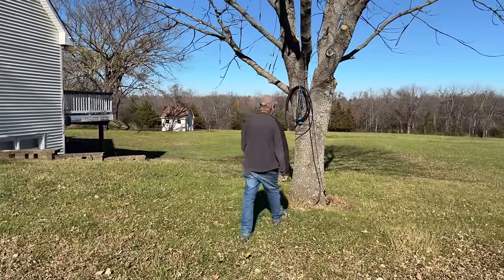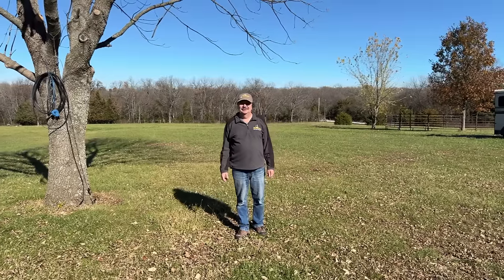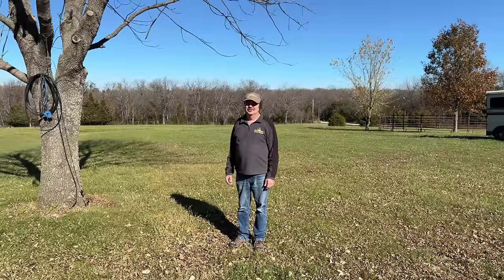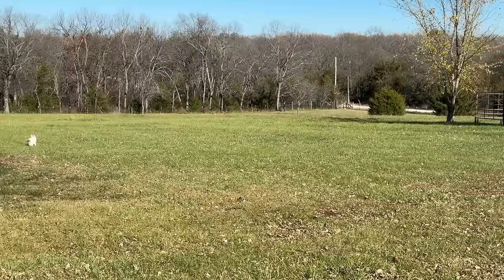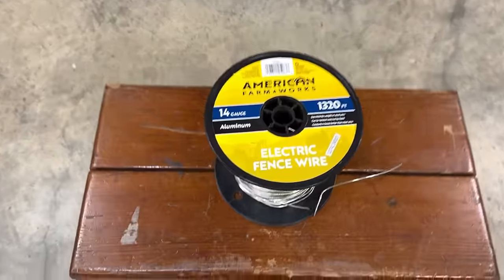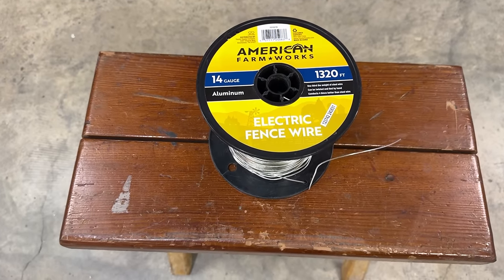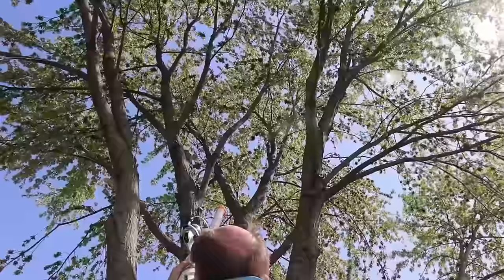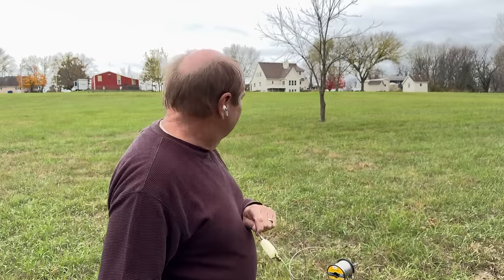Long Wire End-fed Antenna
This is a walkthrough of my initial installation of a very long end-fed antenna.

Video link for antenna launcher video mentioned in this one:
   80 Meter Off-Center Fed Dipole repair - Again!

Links for items used in the video.

Dogbone Insulators: